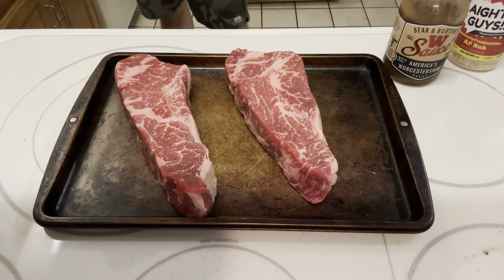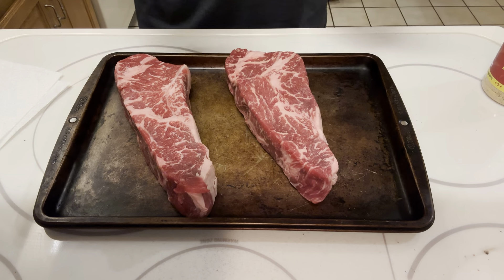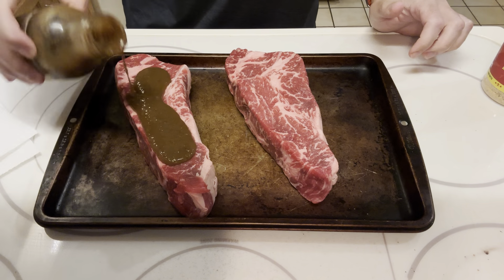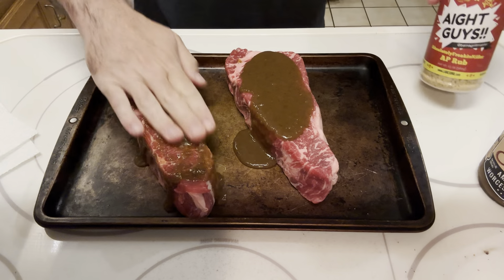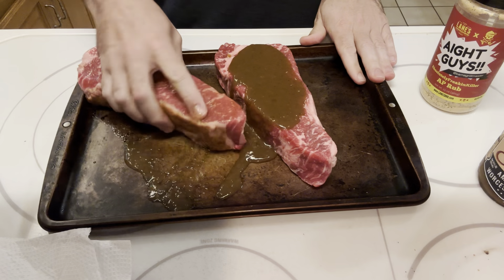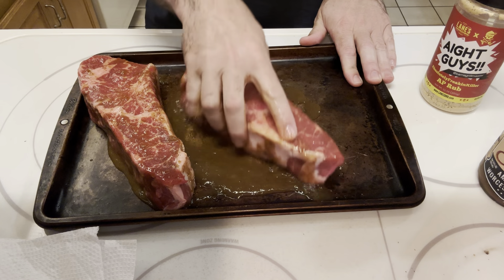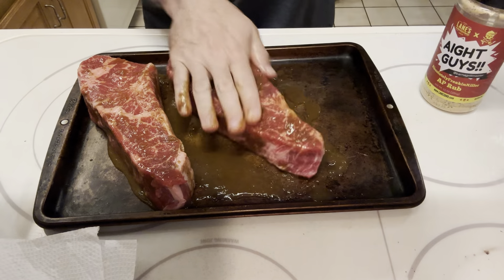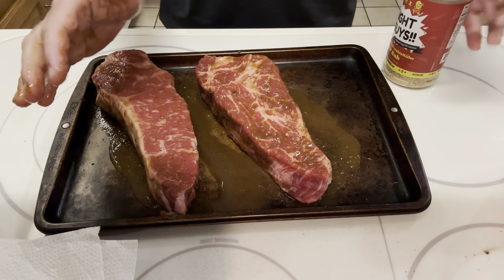Caveman Steaks with Chimichurri: Grilling Like a Boss!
Learn how to grill like a boss with these caveman steaks featuring juicy NY strip steaks cooked caveman style over an open flame and topped with a zesty homemade chimichurri sauce. This recipe is perfect for those who love a good steak with a flavorful twist. Impress your friends and family with this delicious and easy-to-follow grilling recipe!